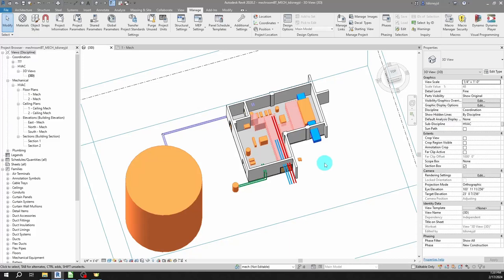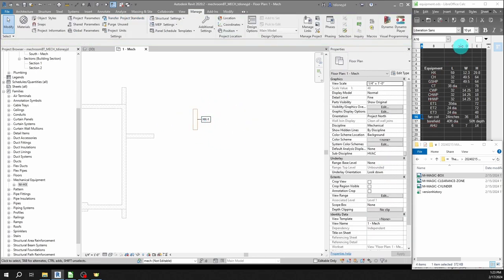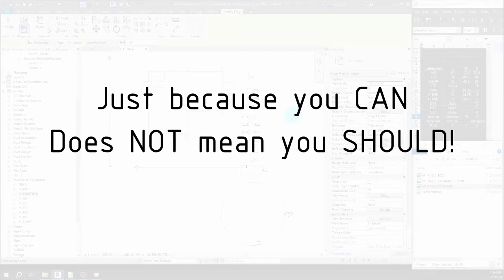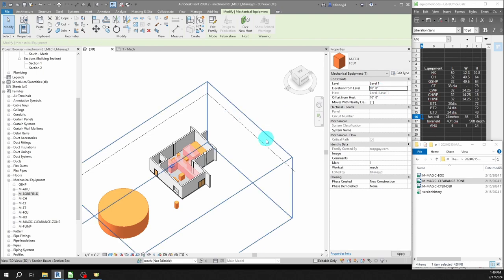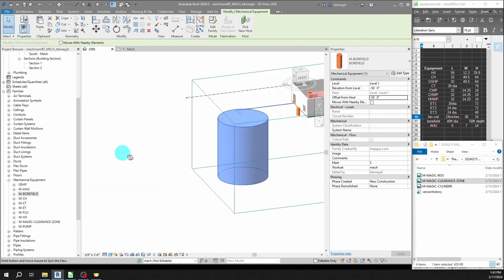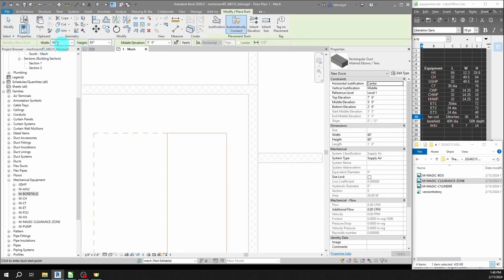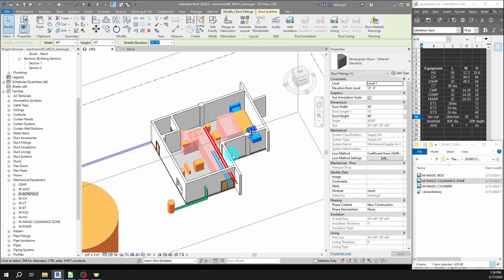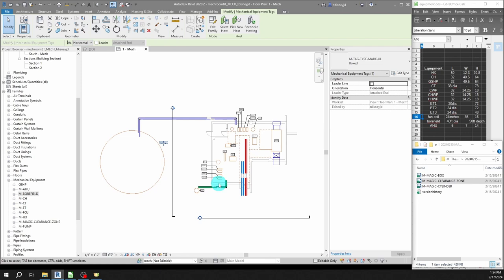STOP OVERMODELING! The Two Biggest Mistakes Everyone Makes in Revit MEP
Common Mistake #1: Overmodeling.
Common Mistake #2: Going to the ends of the internet to find specific manufacturer's families for equipment.

Solution #1: Appropriate modeling. Know what you're doing and why you're doing it.
Solution #2: Get the Magic Box family or make your own.

This isn't a follow-along tutorial, this is more of a show n tell presentation on the topic of **intentional modeling,*** by showing how I would lay out an early design mechanical room.